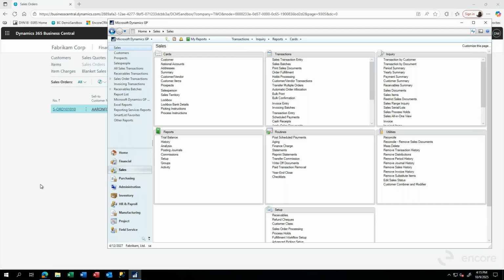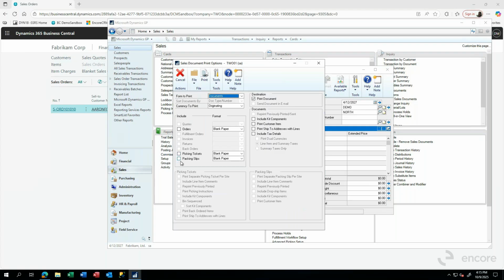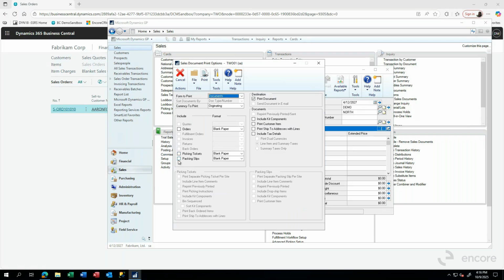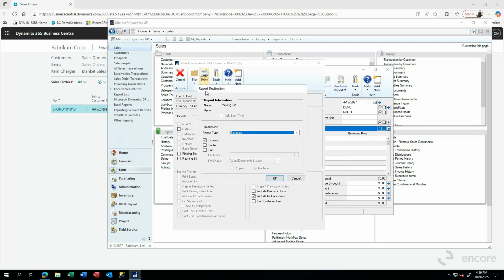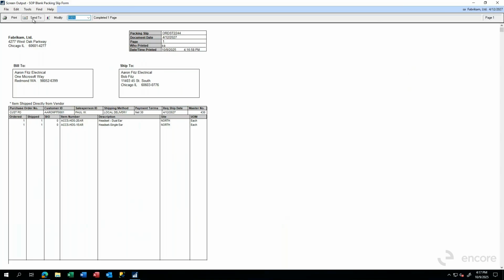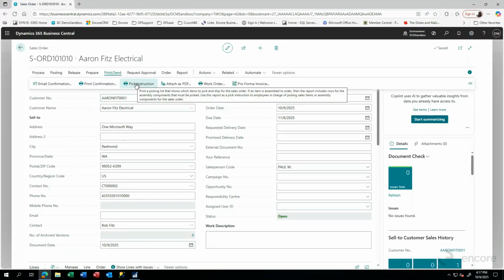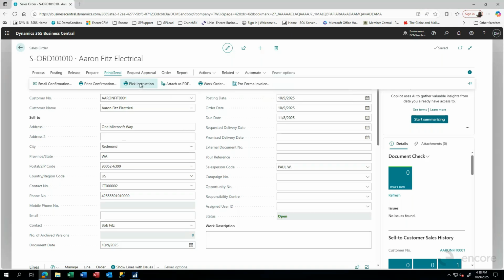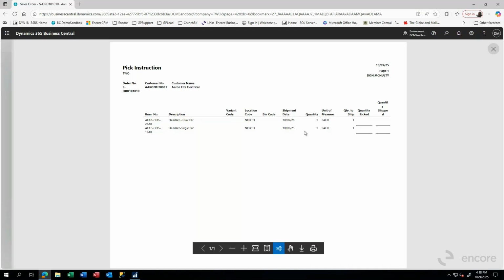Functionality in Dynamics GP Compared to Dynamics 365 Business Central | Shipping & Picking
See how the shipment process is handled in Dynamics GP compared to Dynamics 365 Business Central. It shows how to print packing slips and picking tickets, and explains the differences in document handling between the two systems. You’ll also see options for sending documents and preparing shipments.